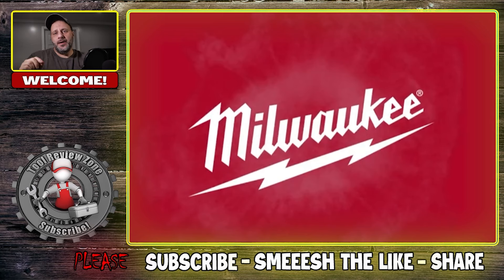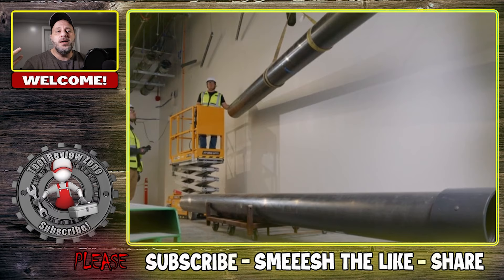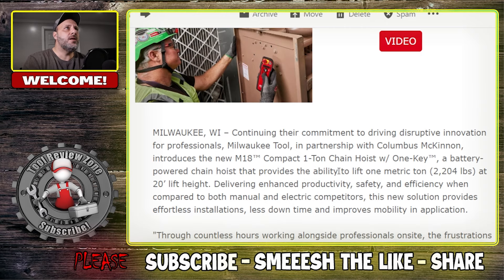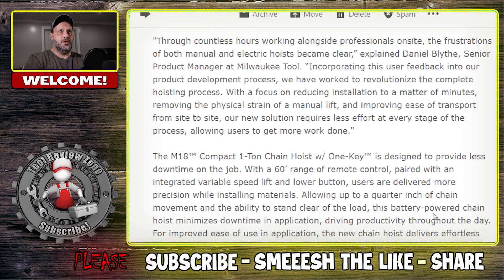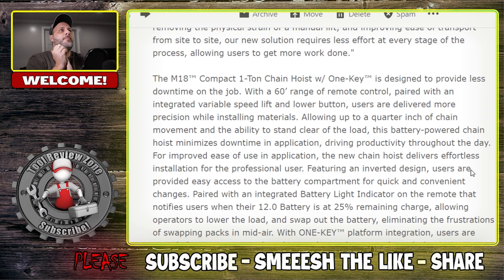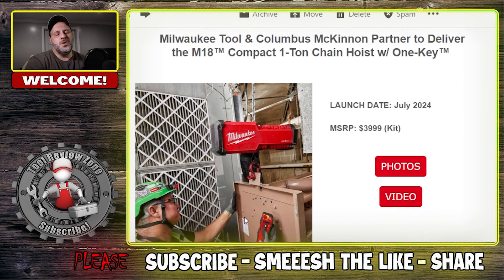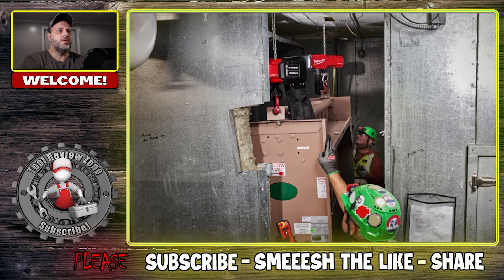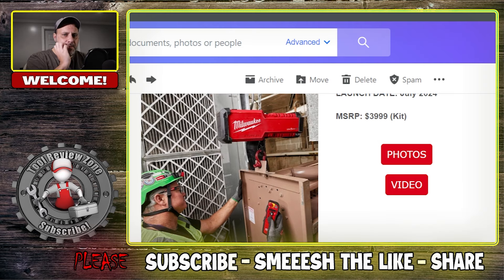Milwaukee announces new m18 Tool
Milwaukee Tool announces all new M18 (One Key) 1 ton Chain Hoist.; It will be made available July 2024